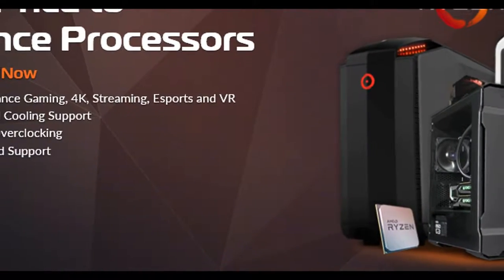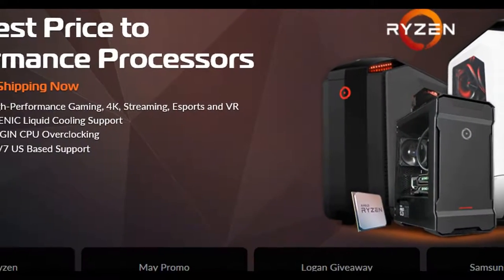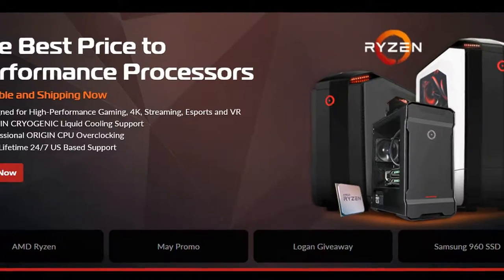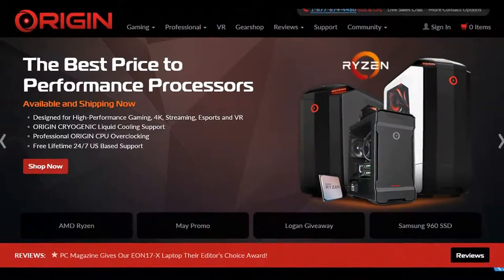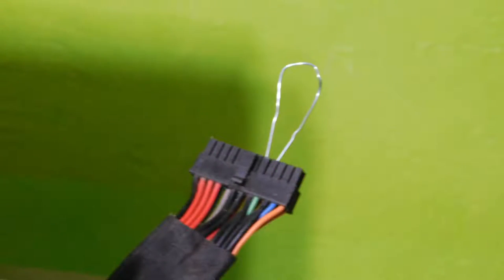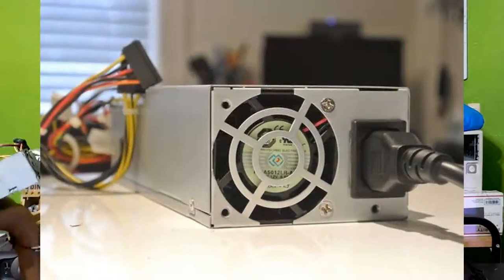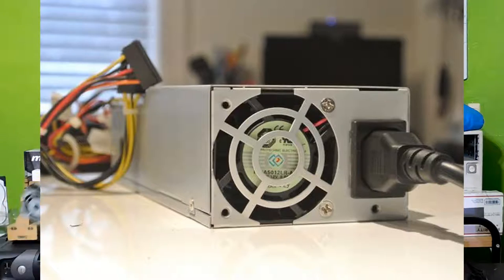How To Test a PSU (Power Supply)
These are some ways to test a PSU so that you can find out whether your one is working or not.